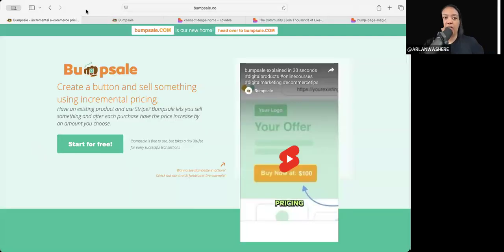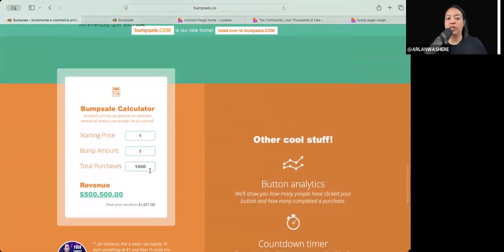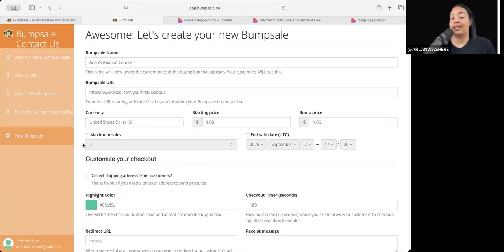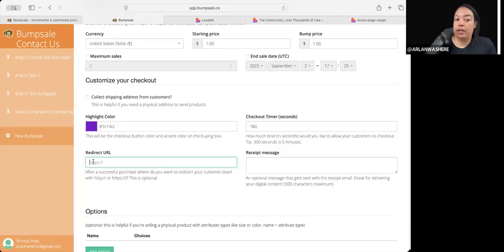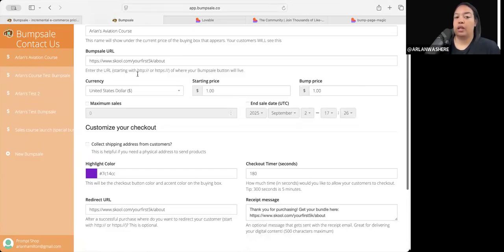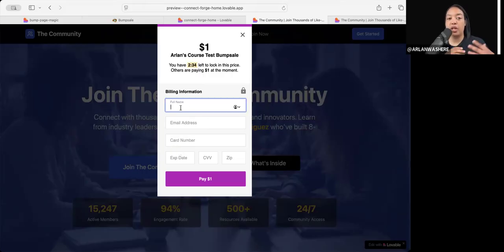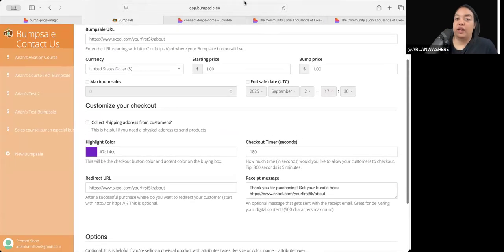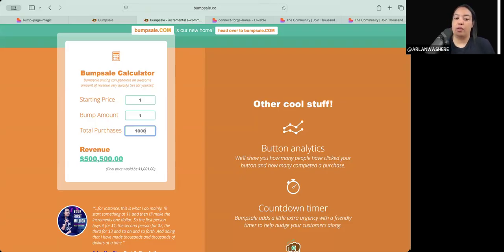I Just Made $16,123 in 7 Days w/a $1 Digital Product